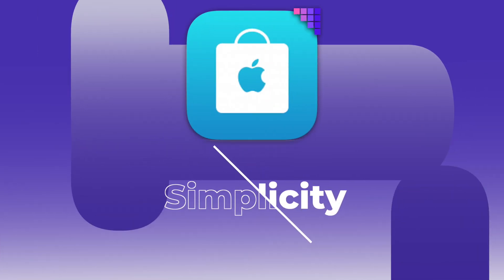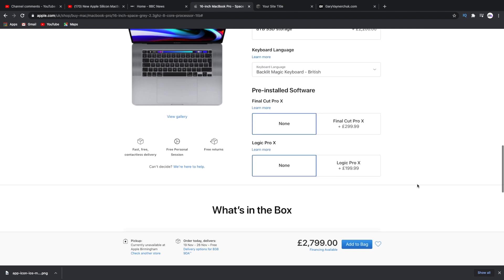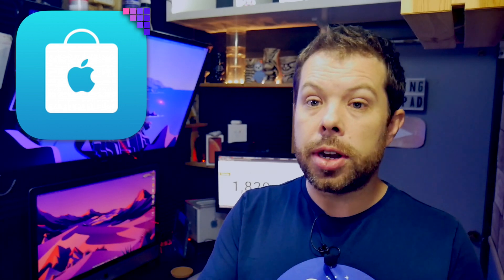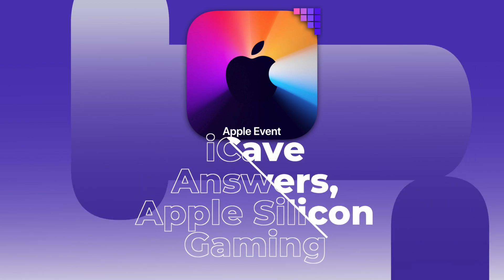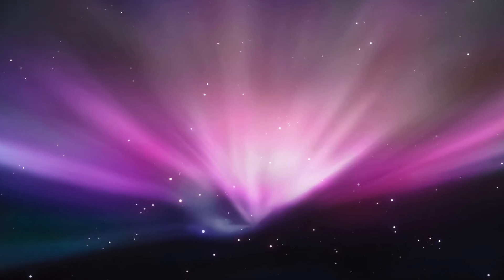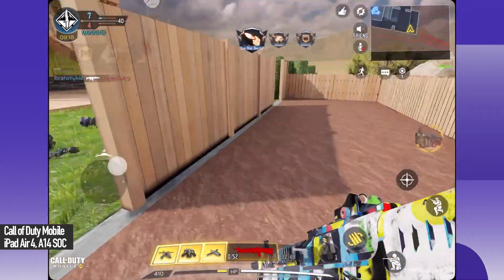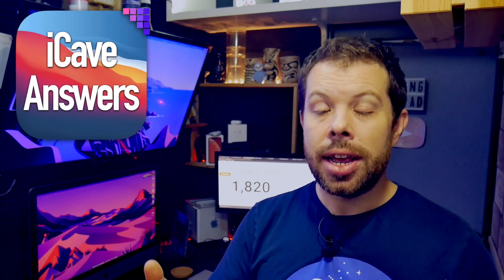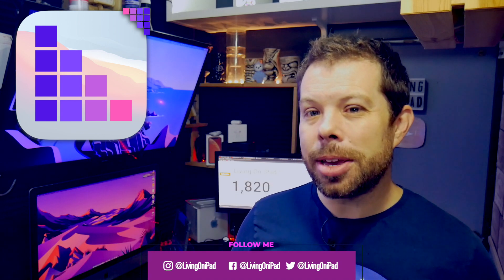What could Apple Silicon mean for Mac Gaming?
0:00 In today's Apple Daily,
0:28 Don't expect many options when you check out with Apple Silicon Macs.
4:05 Magsafe Update. Mac mini charging and MagSafe Duo coming soon.
5:15 What does the Apple Event Invite Tell us about what is coming?
8:28 iCave Answers, What will Apple Silicon mean for Mac Gaming?
10:45 Notification Squad